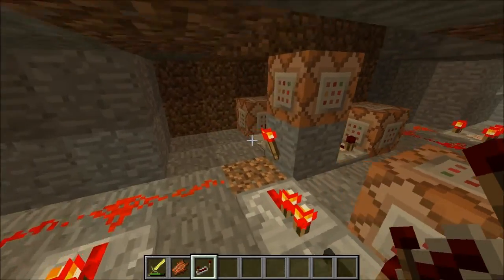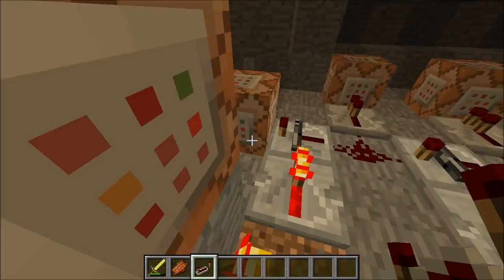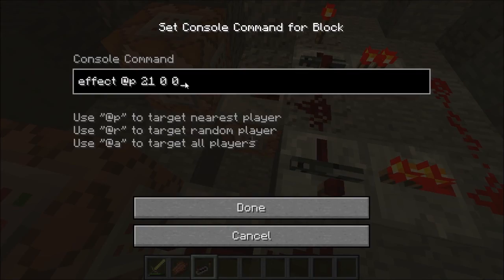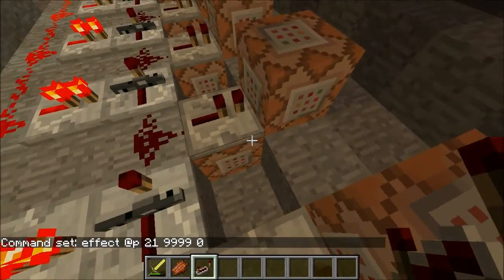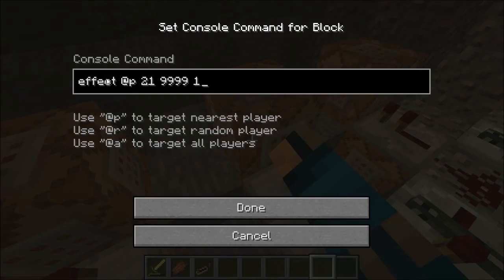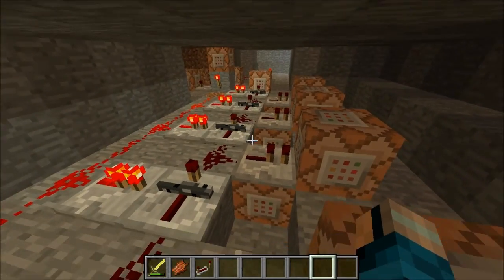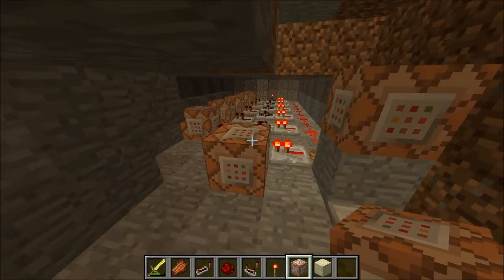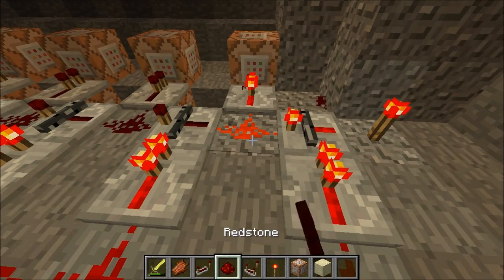Minecraft - Heart Containers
Heart Containers in (semi)vanilla Minecraft! Zelda maps are just getting easier and easier...
This is also going to MINECRAFTdotNET, thus the intro.